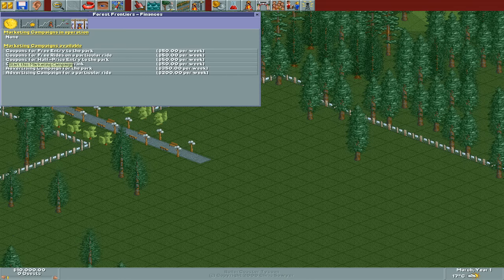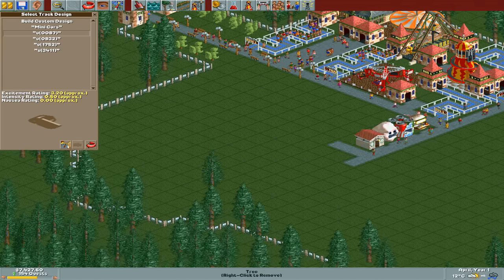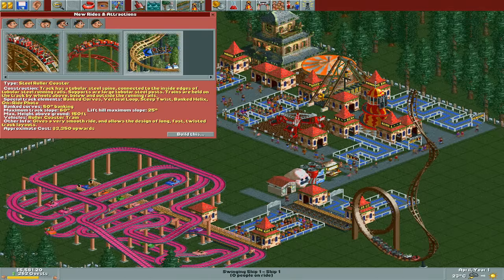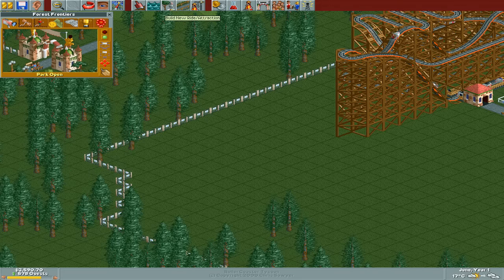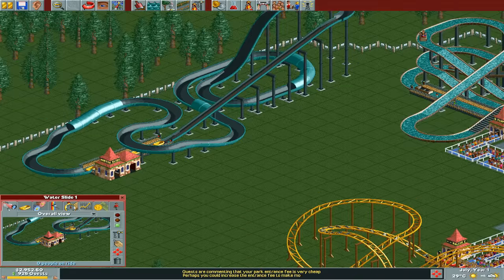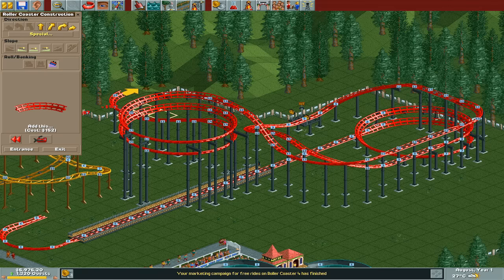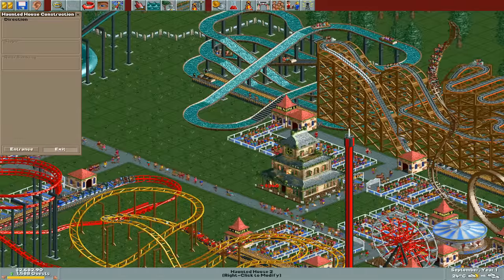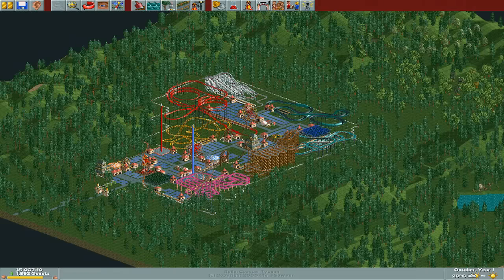RollerCoaster Tycoon 1 - Forest Frontiers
There are playlists for many different games like Rimworld (modded and stock, all alpha versions), Terraria, Kerbal Space Program, Factorio, Simcity 4, Cities: Skylines and many more!